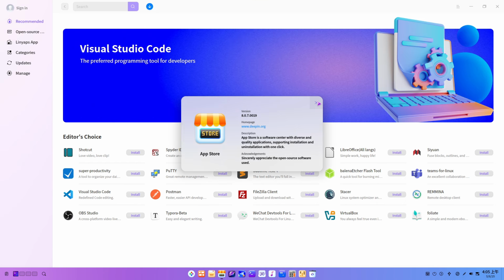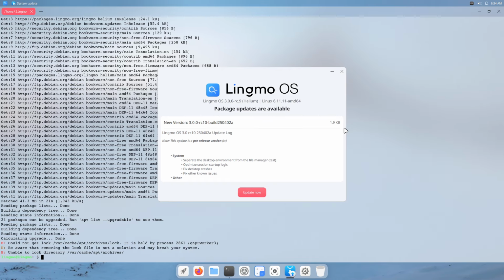Deepin vs Lingmo: China's OS Trap?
Are Deepin OS and Lingmo OS worth the risk? This in-depth 2025 comparison exposes the bloat, privacy nightmares, instability, and shocking lack of support in these Chinese Linux distributions. Don't install until you watch this!

We're diving deep into two popular yet controversial Linux distros from China: Deepin OS and Lingmo OS (also known as LingOS/Linglong). While Deepin OS (from Wuhan Deepin Technology) boasts a polished UI (Deepin Desktop Environment - DDE), it's plagued by slow repositories, random hangs, and serious privacy concerns due to analytics (sources: Wikipedia, Reddit discussions, Forbes debates). Is it just "aesthetic spyware"?

Lingmo OS, a newer macOS-inspired distro aiming for a lightweight experience, is still in beta and struggles with major issues like installation failures (especially in VirtualBox), update manager timeouts, and a barren software catalog (sources: It's FOSS News, lingmo.org, SourceForge reviews).

This critical review compares them on:

    UI & Aesthetics: Deepin's eye-candy vs. Lingmo's minimalist approach.
    Stability & Performance: Do they live up to their promises, or are they crash-prone? We look at resource usage, bugs, and update reliability.
    Software Ecosystem & App Support: Can you actually get your work done? We examine their app stores and package availability (or lack thereof).
    Community Support: What happens when things go wrong? We assess forum activity, documentation, and developer engagement.
    Privacy & Security: A crucial look at telemetry, bundled proprietary software (like WPS Office, 360 Security Guard in Deepin), and potential vulnerabilities.

If you're considering a switch or are just curious about the dark side of these visually appealing operating systems, this video lays out all the negatives, backed by diverse citations. Are these Chinese Linux distros empowering users or setting them up for frustration? Watch now and decide for yourself! We also touch upon alternatives if these don't meet your standards.